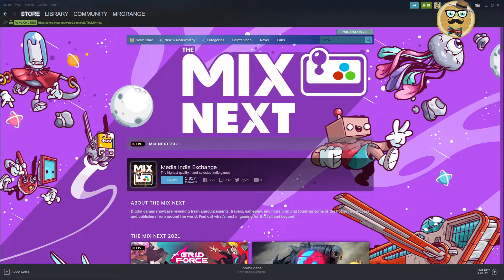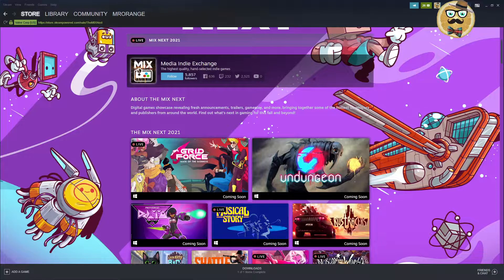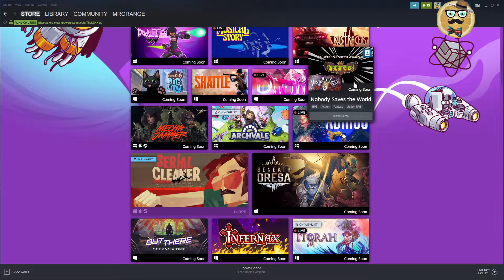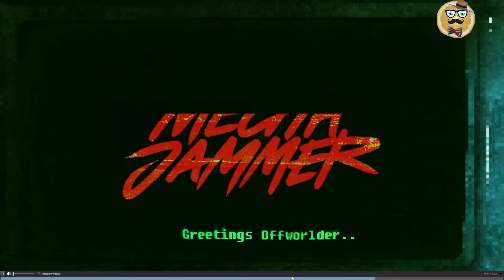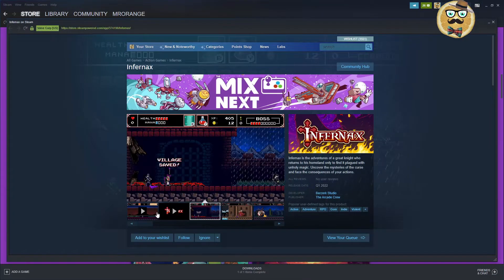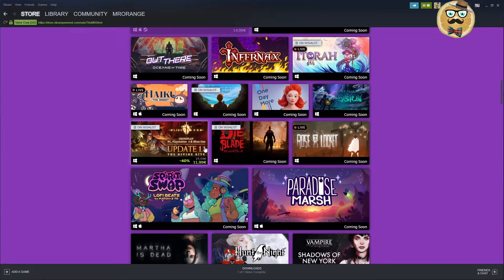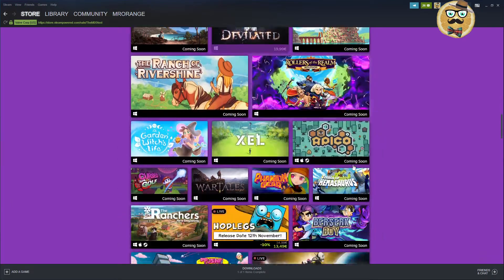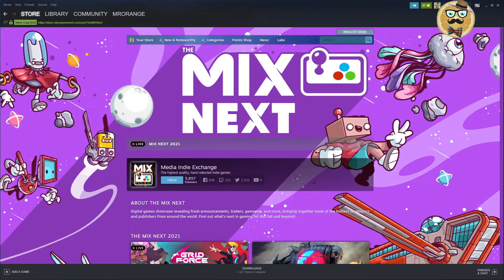Steam Indie Games Sunday + The Mix Next + Best New Upcoming Indie Games + Hundreds of Demos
Plenty of new Indie Games in this Steam Event video. Enjoy.

1 – Streaming Deluxe is solely responsible for the Giveaway under this video. Youtube is NOT a sponsor of the Giveaway and does not bear any liability related to the Giveaway.
2 – The present Giveaway complies to all applicable federal, state, local laws, and regulations, including U.S. sanctions. Please consult your local laws and regulations if you are watching from outside of the U.S.
3 – All Steam Keys that are part of the Giveaway are the property of Streaming Deluxe until redeemed by the User redeeming the key first.
4 – The User entering the Giveaway does NOT give away any rights to Streaming Deluxe.
7 – Steam Keys / Gaming Keys appear during the video and can be redeemed on Steam or any other platform Each key can only be redeemed one single time. The user that redeems the key first keeps the game. There is no liability to give away more Steam Keys. Each Steam Key of the Giveaway is unique and can only be redeemed once.
8 – Steam Keys are posted randomly as commentary under the video. Each key can only be redeemed one single time. There is no liability for Streaming Deluxe to give away more keys than those posted under the video.
During a next video Streaming Deluxe will pick a comment as a winner via Comment Picker or Woobox. Double comments do not count.
10 - Participants must comply to the age restrictions in their respective jurisdiction in order to participate in the Giveaways.
11 - Winner needs to contact me with his GMAIL email address he used to participate in the giveaway on within one week, otherwise the winner has forfeited his right to claim a Steam Key. If it is not the same email like on youtube, there is no right to claim the key.
12 – Streaming Deluxe is NOT responsible for the functionality of the key. Non-functionality does not give any right for another key. Each key is unique. If the key has been redeemed another user was faster than you and the user does not have a right for another key.
13 – No Personal Data is collected.